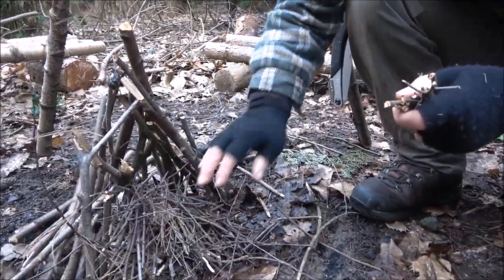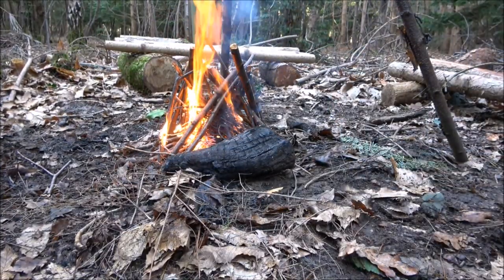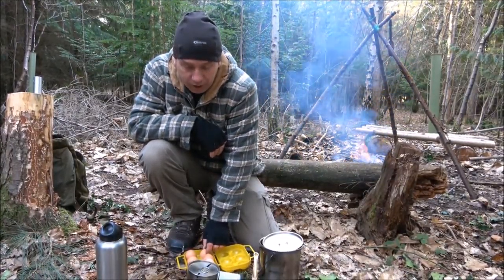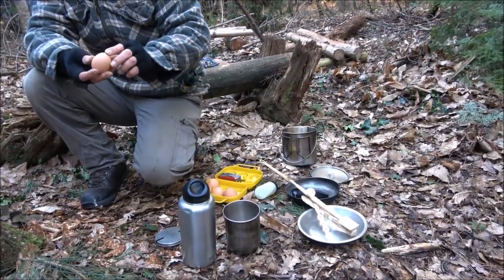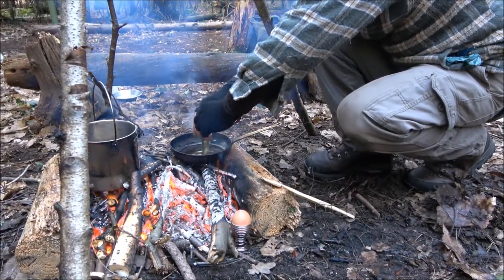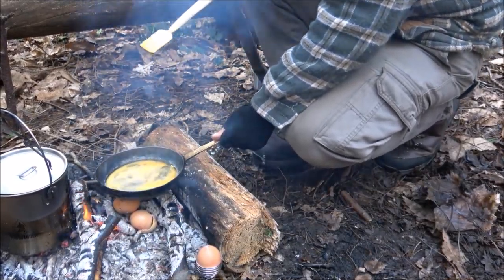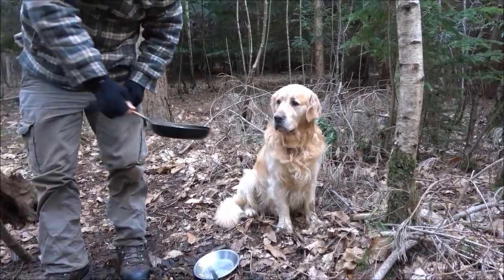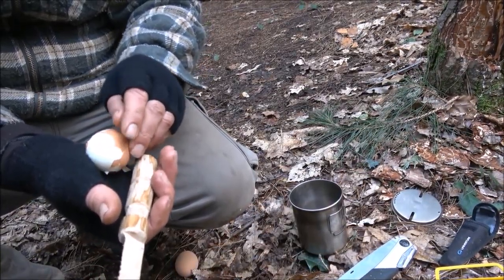Campfire Cooking | Bushcraft Eggs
Cooking eggs on the campfire. Fried, boiled, poached, baked and scrambled.